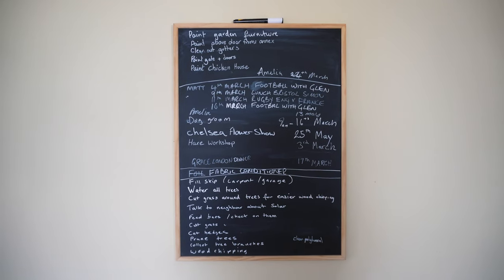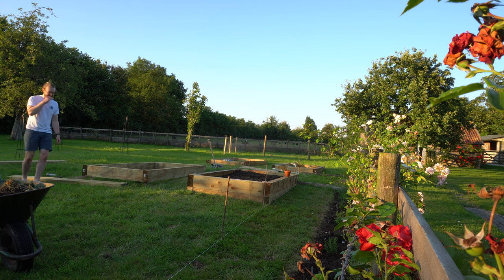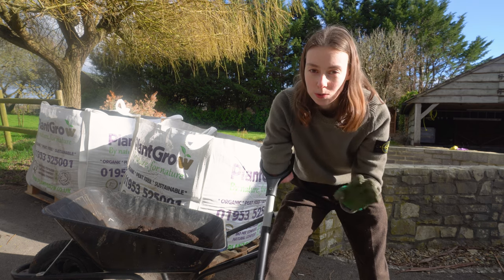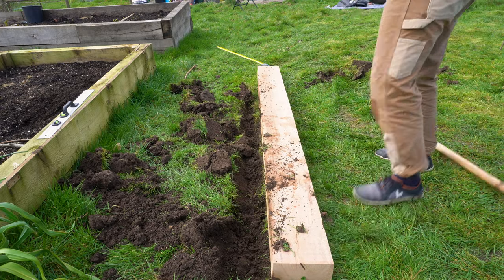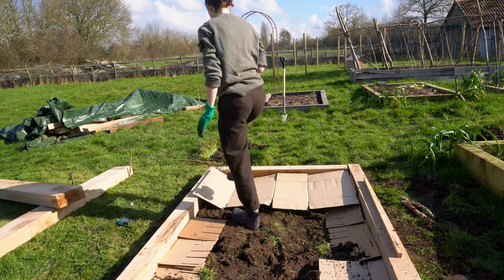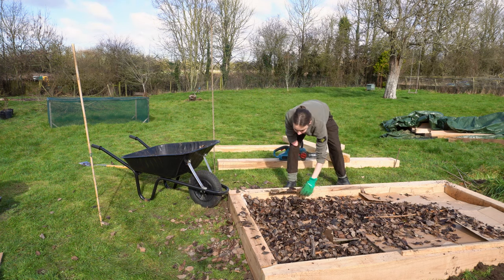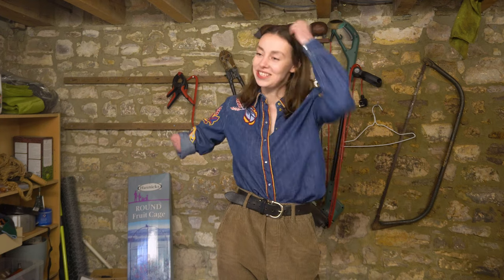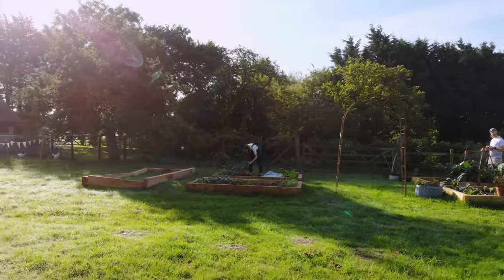#4 How To Build A Raised Bed | Our No Dig Vegetable Garden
This is how we build raised vegetable beds in our kitchen garden at @thelittleholding followingCharles Dowding No Dig methods with a touch of Hugelkultur principles when filling up our raised beds too! We love our vegetable garden on our homestead and hope you do too, make sure you subscribe so you can see them beautifully filled up with vegetables and herbs later in the year.

We bought a multi-generational small holding in Somerset with an aim to live the old school good life. Think organic home-grown veg,  too much DIY and cooking outside with family and friends.

00:00 Our To Do List
00:20 The Start Of Our Vegetable Garden
01:39 No Dig Disclaimer
02:45 How To Build A Raised Bed
04:37 Hugelkultur Method
06:01 Our Finished Raised Beds